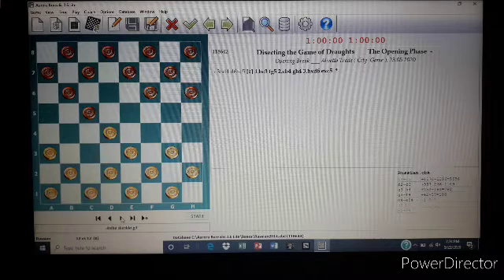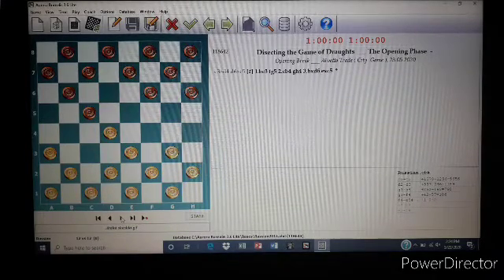Dissecting the Game of Draughts with Bookman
☆ This is part 2 of the series " Dissecting the game of Draughts in the Opening Phase "...
Here we look at some practical applications of " Opening Breaks " using three (3) types of Opening Breaks namely:
1. Alvetto Trade
2. Transvetto Trade
3. Transpectron Trade